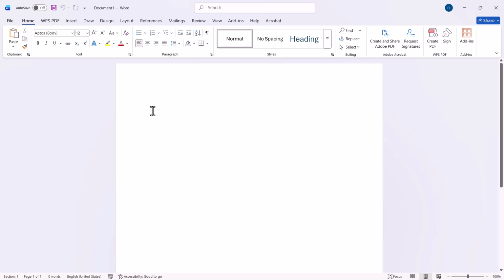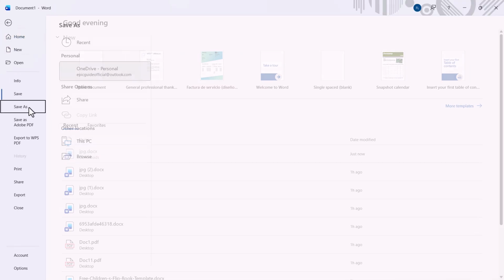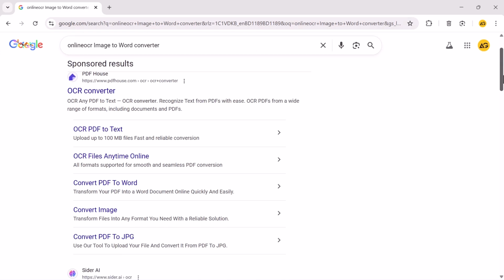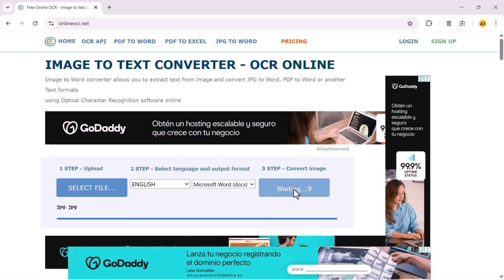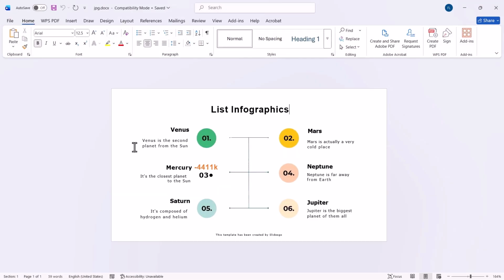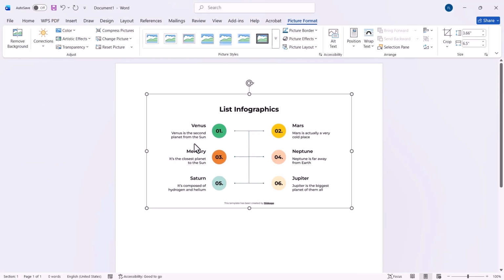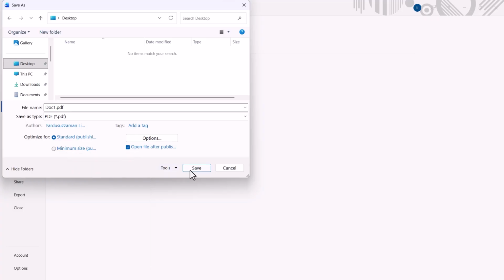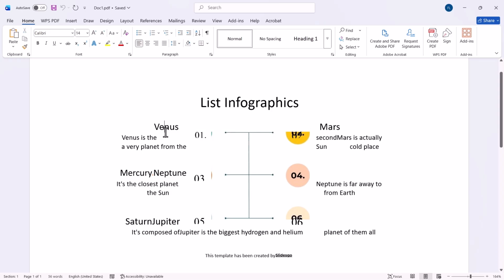How to Convert JPG Format Image to Word File 2026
In this tutorial, you’ll learn how to convert JPG format image to Word file in 2026 using simple and practical methods. Images like JPG or PNG are not editable by default, which makes it difficult if you need to copy, change, or update the text inside them. This guide shows how to convert image to Word so you can easily edit image text inside Microsoft Word.

We’ll cover how a JPEG to Word converter works and explain the best way to convert photo to text in MS Word while keeping the formatting as accurate as possible. You’ll learn how to convert JPG format to Word file, photo to Word editing techniques, and how to handle scanned images that contain text. This is especially useful if you want to know how to edit JPG file in Word or how to edit photo text without retyping everything manually.

This tutorial also explains how to open PDF file in Word as part of the conversion process and how that helps when turning images into editable documents. You’ll see how to edit image in MS Word, edit image text, and even edit PNG in MS Word using built-in Word features. Whether you’re working with JPG, PNG, or PDF, this method makes the process simple and beginner-friendly.

By the end of this video, you’ll know how to convert JPG photos to editable MS Word file, use a picture to Word converter, and apply a reliable JPEG photo to text converter 2026 workflow. This guide also covers how to convert PNG format to Word file, making it a complete solution for converting and editing image-based documents in Microsoft Word 2026.